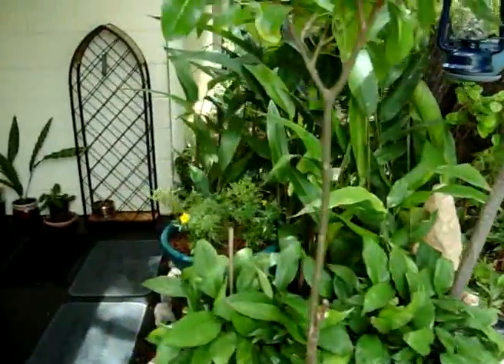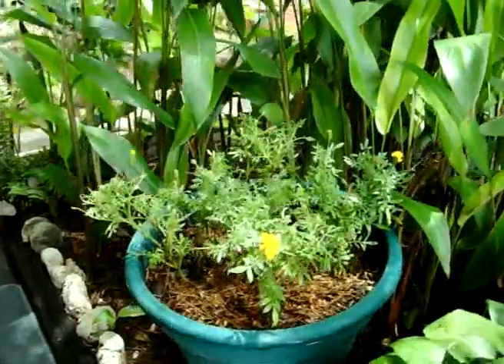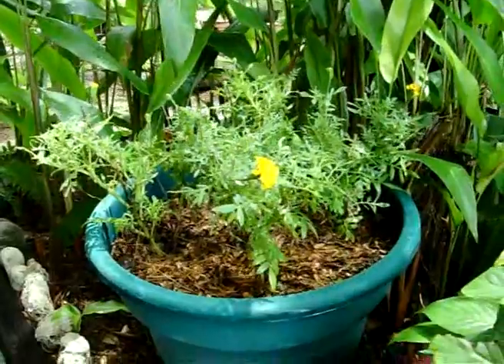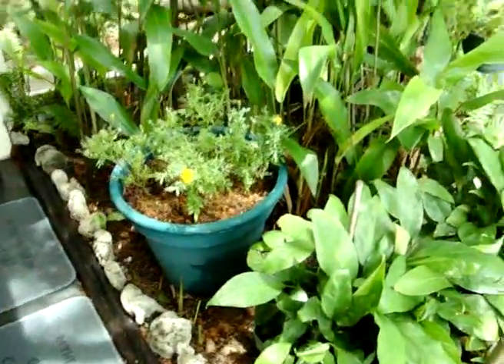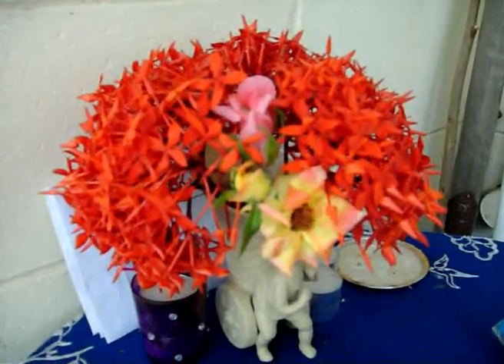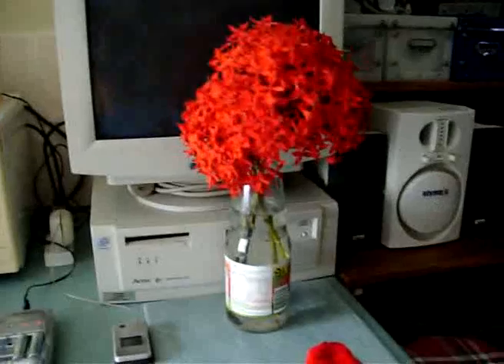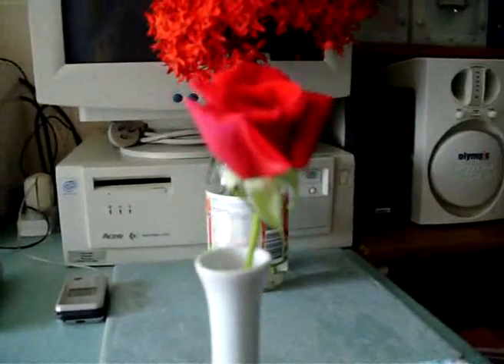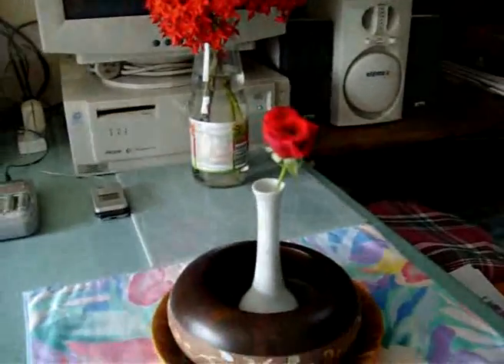Latest News from Kev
Sorry Pa.
But I pinched some of your plants
And will show you how they grow
In another Video
Take Care my Friends.
And Hi to Su, my future Dream
(Love it when you laugh on the phone)
See you all in about 1 year
God willing.